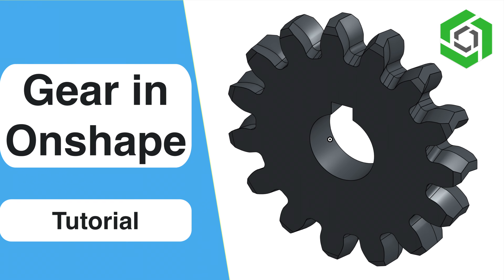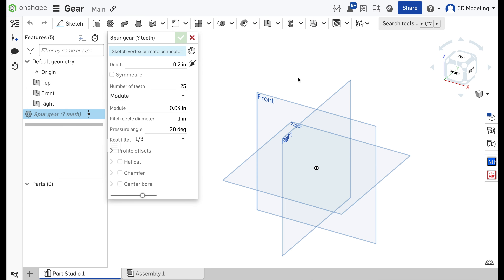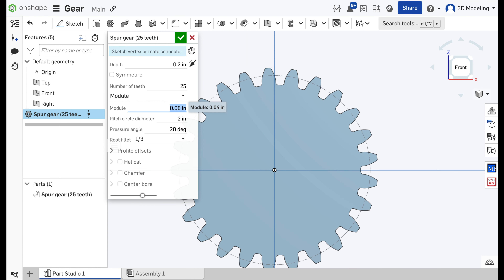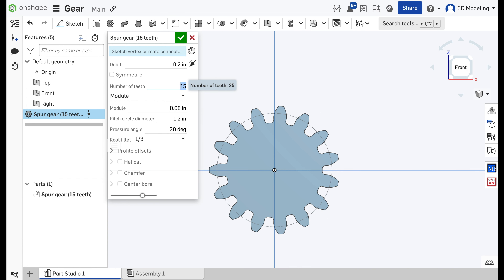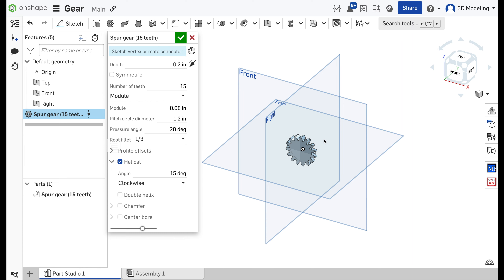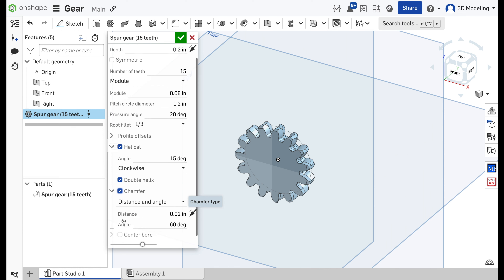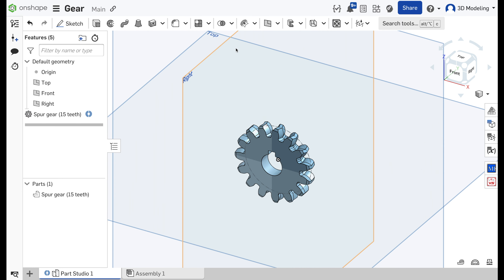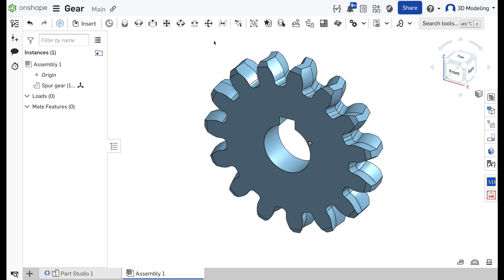How to make a Gear (Onshape)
Mr. Seal focuses on creating educational, creative, and fun content that is aimed at making the world a better place.